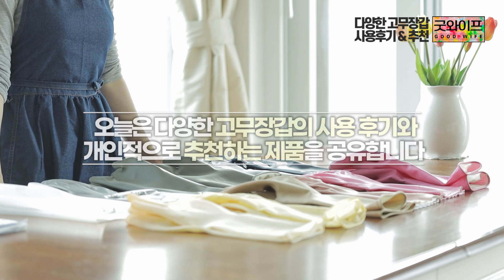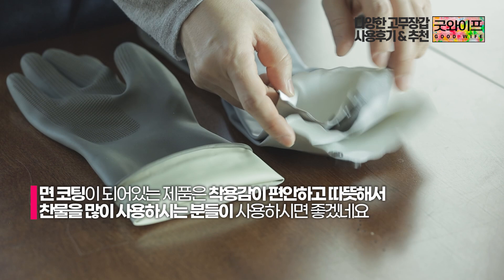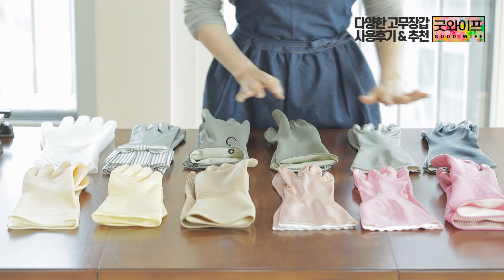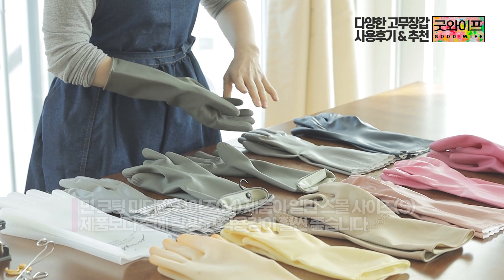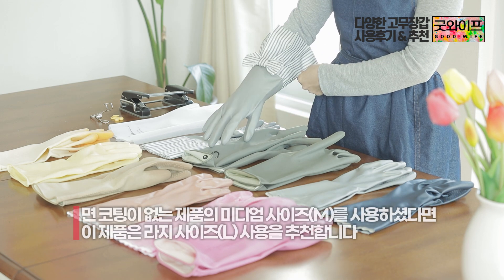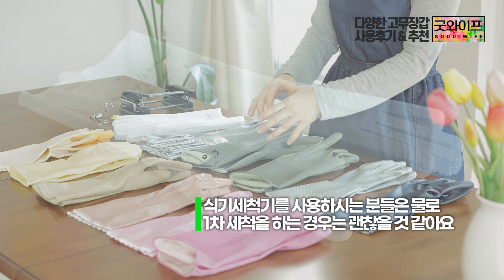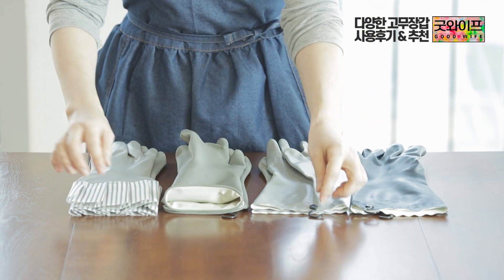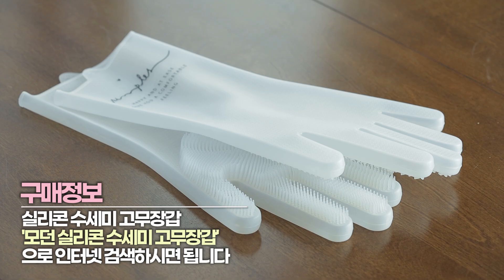고무장갑 선택 기준. 다양한 제품의 사용후기를 여러분과 공유합니다. 오래 사용하는 방법 [구매링크는 쿠팡파트너스 활동의 일환으로 이에 따라 일정액의 수수료를 지급받습니다]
[구매링크는 쿠팡파트너스 활동의 일환으로 이에 따라 일정액의 수수료를 지급받습니다]

구매정보
-면 코팅 그레이 고무장갑은 모던하우스 매장과 인터넷 검색 ' 부드러운 고무장갑 그레이M' 으로 검색하시면 쉽게 찾을 수 있어요.

참고로 명진 제품입니다. 핑크색상을 원하시면 '롯데 프리미엄 주방장갑 M' 으로 검색하셔야 합니다.

-실리콘 수세미 고무장갑은 '모던 실리콘 수세미 고무장갑'으로 검색하시면 찾으실 수 있습니다.

이번 영상은 다양한 고무장갑을 사용해보고 후기를 여러분과 공유합니다.

제품구매정보는 영상 마지막 부분에 자막으로 보실 수 있습니다.

-면 코팅 고리달린 네이비 고무장갑은 이미트 전용상품입니다.

주부의 소소한 일상 그리고 살림 아이디어~!
어쩌다 주부 💖 굿와이프에 오신것을 환영합니다.
영상이 좋으셨다면 '구독'과 '알림' 부탁드려요.
오늘도 기분 좋은 하루되세요^^